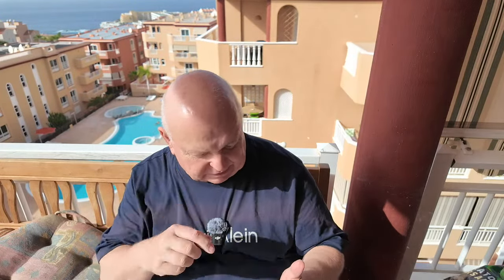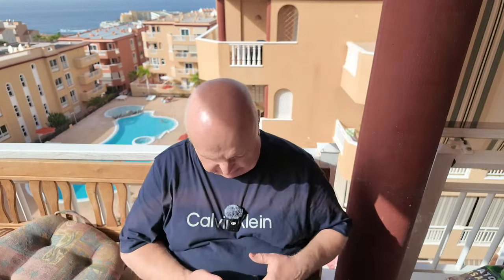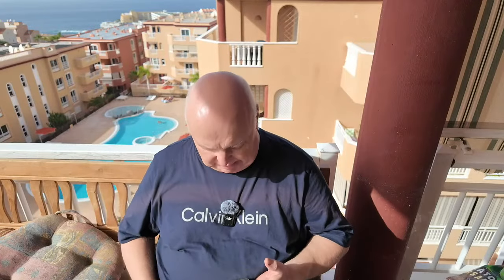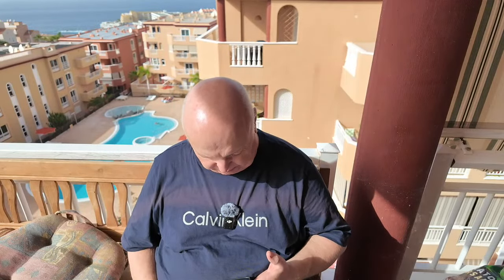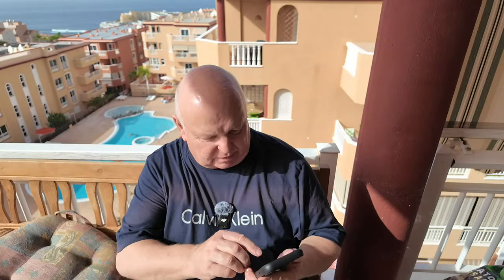CRACKLING MIC FIX ??? Pocket 3 live test with external mic2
The next episode in the journey of Christine and Tim. Living on the island of Tenerife in the Canarias this pair share their ups and downs plus showing off areas, cafes, restaurants and bars which are accessible for people with reduced mobility...

Sign up with my link to get the first 30 days are free.”🎶 I use music

Walks on Tue, Wed, Thu at about 9am (9:30am), Join me on a walk around Tenerife...
BALCONY BANTER: WEDNESDAY 5:55PM every second week on Juliane's channel
FREAKY FRIDAY: FRIDAY 5:55PM

🎥 Upload your own stock images, videos and vectors and get paid